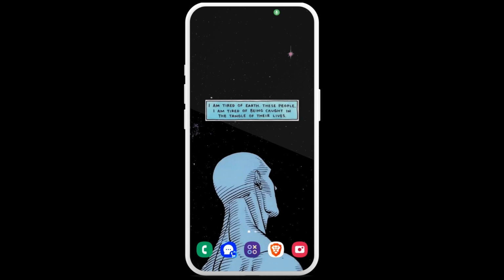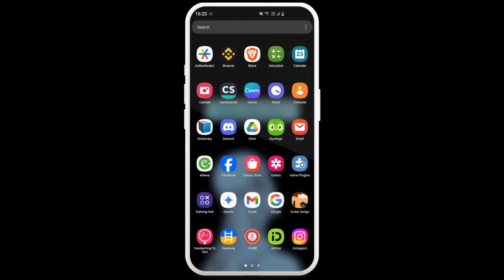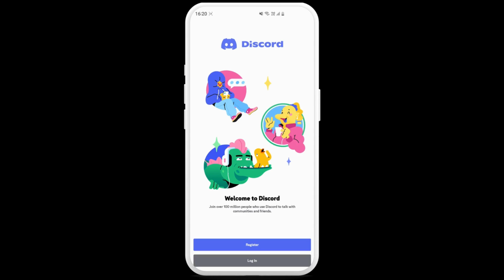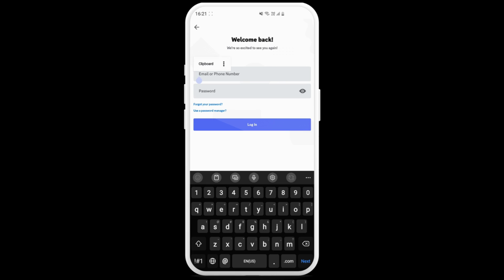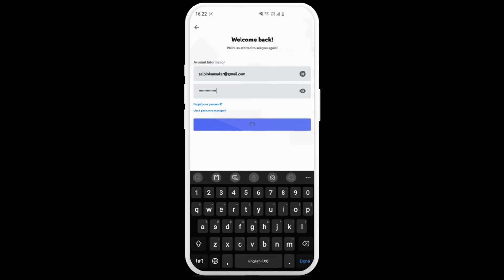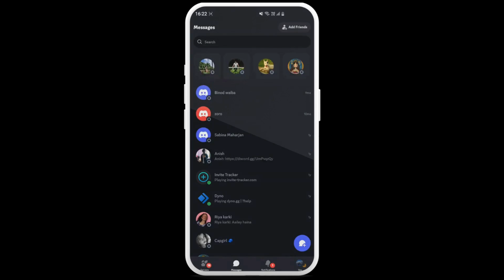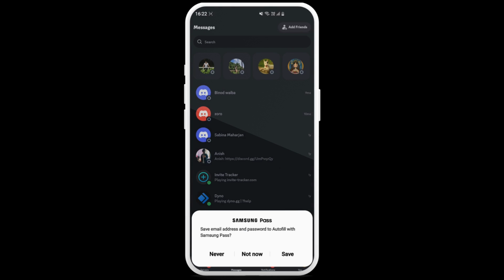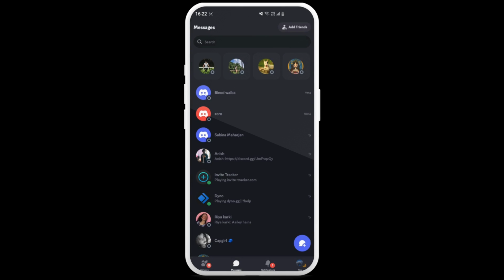How to Log Into Discord Account on Android 2024?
Ready to dive into the world of Discord from your Android device? Our comprehensive tutorial has you covered! Whether you're a seasoned user or new to the platform, logging into Discord on your Android phone or tablet is a breeze with our step-by-step guide. From downloading the app to navigating the login process, we'll walk you through every detail to ensure a seamless experience.

Connect with friends, join communities, and explore endless possibilities on Discord right from the palm of your hand. Don't miss out – watch our tutorial now and start connecting with the world!